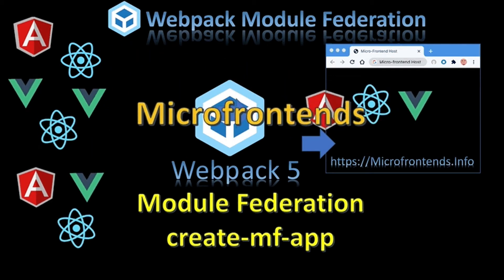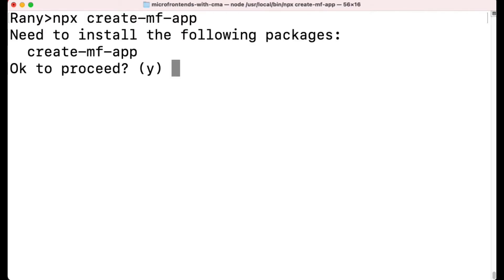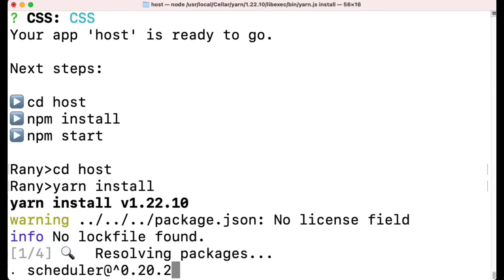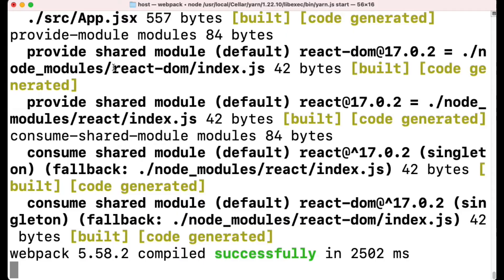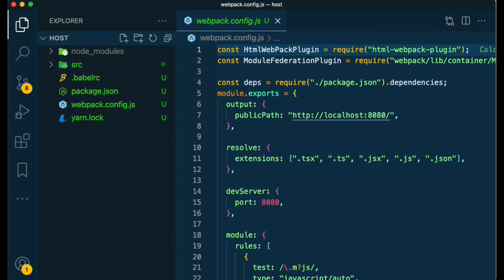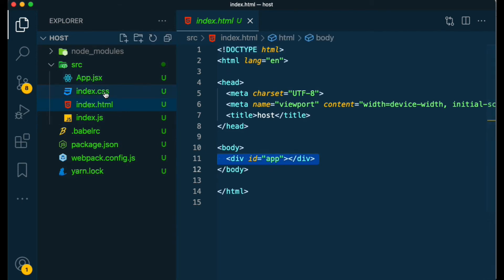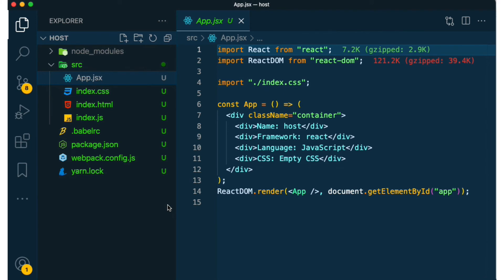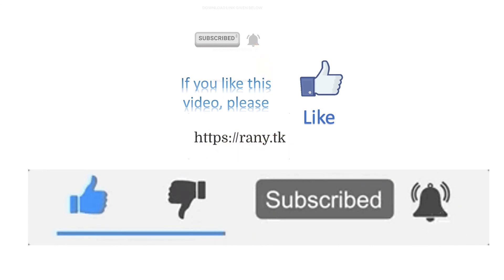1 Creating the host in Microfrontends with Module Federation create-mf-app